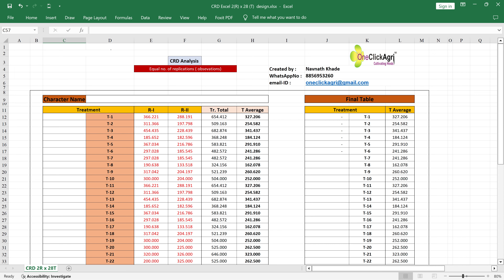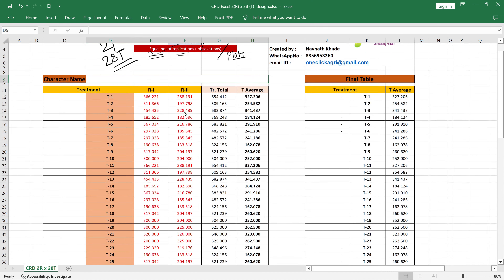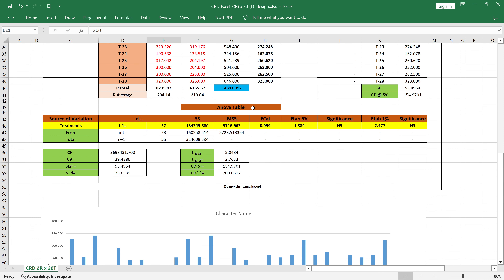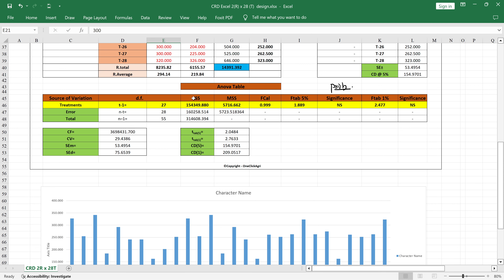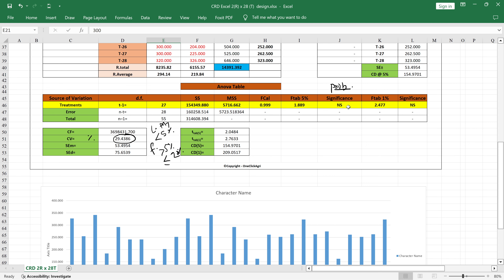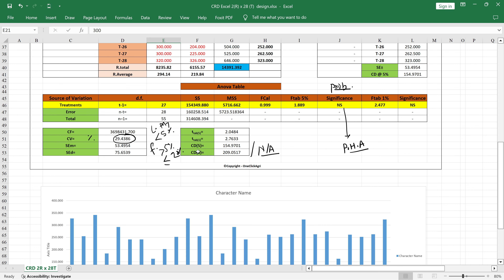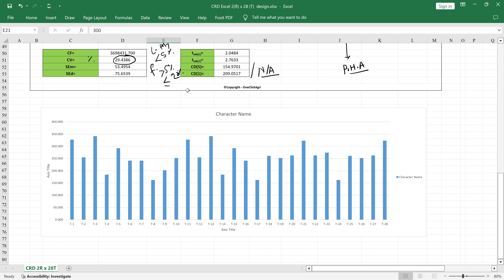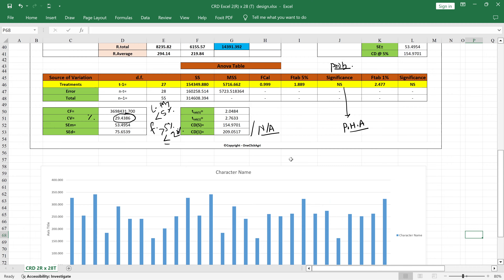CRD Analysis Equal no. of replications, observations, plots statistics analysis model statistics agr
CRD 28T-2R
CRD 28 Treatments 2 Replications Excel sheet for data analysis agriculture and other field.

Agriculture statistics
Agricultural statistics
rbd in statistics one way anova
Randomized Block Design (RBD) For Agricultural Research Analysis for M. Sc & PhD programme.
We are providing free of cost statistical analysis for M. Sc and PhD researchers at our OneClickAgri official website. It is a great opportunity to researchers to get familiar with different statistical analysis methods and models so, you will analyse your own research data at single click. It would helpful for the all who new in research. So, We humble request to all researchers please use given excel sheet for your data analysis.

data analysis of agriculture,

application of statistics in agriculture pdf,

analysis of agriculture in India,

agriculture dataset for data mining,

data mining in agriculture pdf,

data mining techniques for predicting crop productivity,

critical difference in agriculture statistics,

"introduction to agricultural statistics"
Agriculture statistical analysis,

Scholarly articles for Agriculture statistic analysis,

🔻We will provide Msc , PhD or any research data analysis 🔻

👉Design covered

RBD, CRD (equal / unequal), FRBD, FCRD, LSD, Split plot, Split Split plot, Strip Plot, Correlation, DMRT, CD comparison, Probit Analysis, Regression Analysis, LD 50 Analysis, Chi -Square, Consumer Survey Data Analysis, Crop Economics and all other designs and tests .

👉So if anyone want above analysis with critical difference comparison for each treatment superiority in particular parameter. We will provide that.

👉We provide excel sheet as well or direct data analysis in word.

👉if in data error is more then we will reduce the error in data i.e CV value  (as per advisor / advisory Committee)

👉If need we modify the data as per your requirement or trend (as per advisor / advisory Committee)

👉Research data entry in excel

Completely Randomized Design